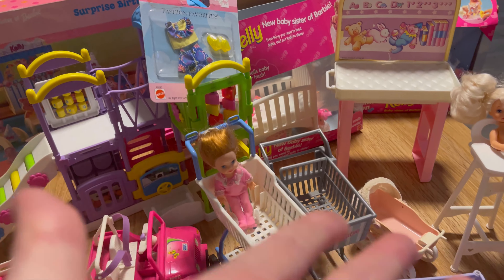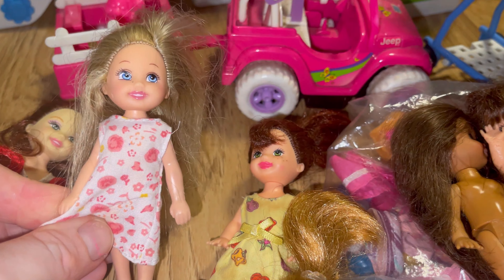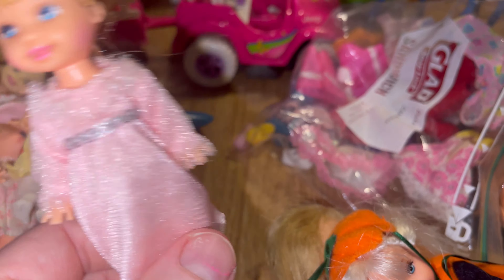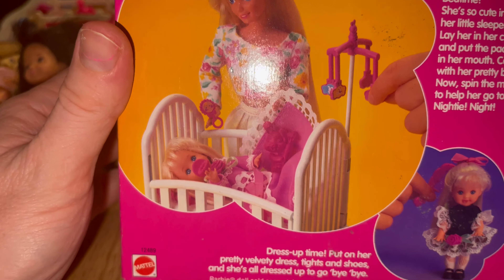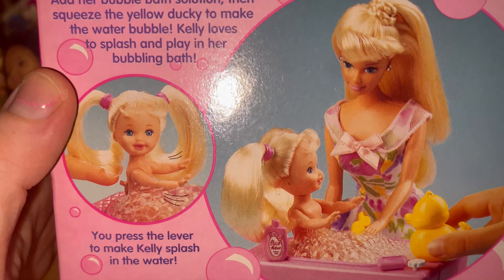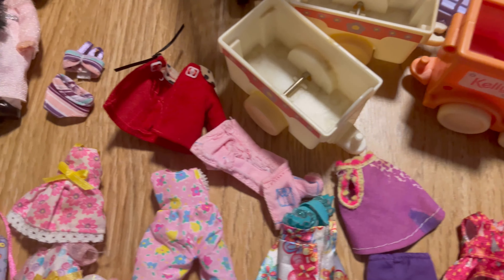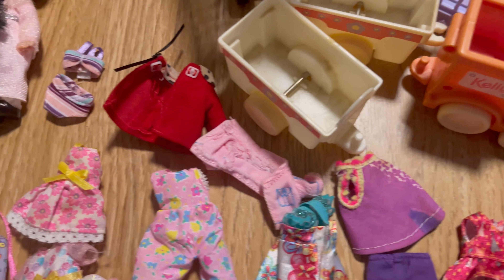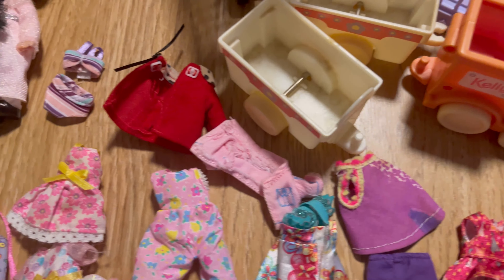All My Kelly and Friends Doll Collection: Playsets, Fashion, Dolls and Accessories!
Kelly is my favourite Barbie Character! Let's take a look at my full collection together!

Bell Xx